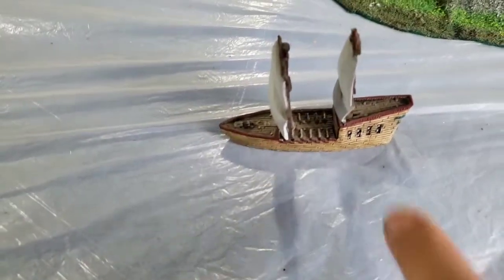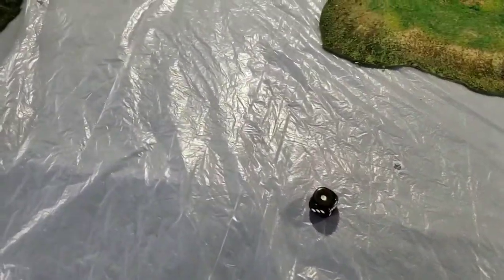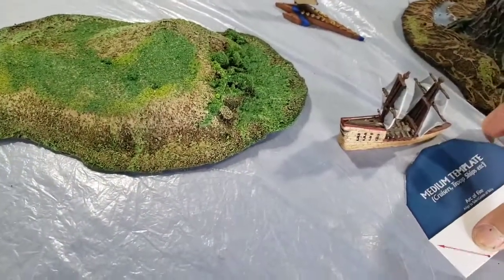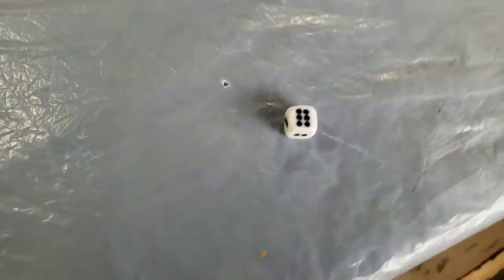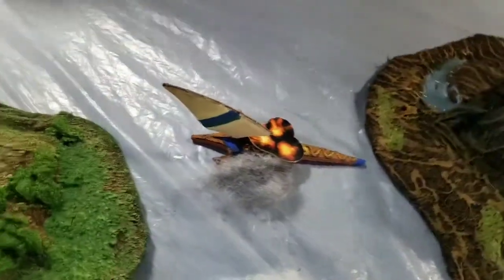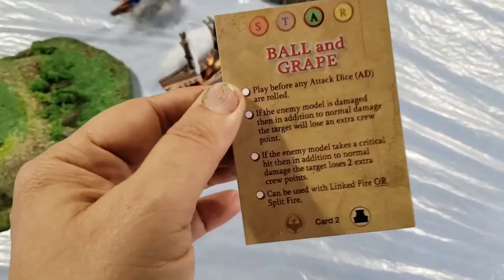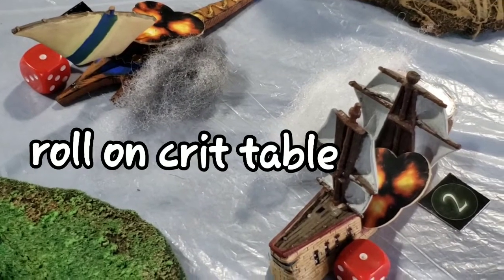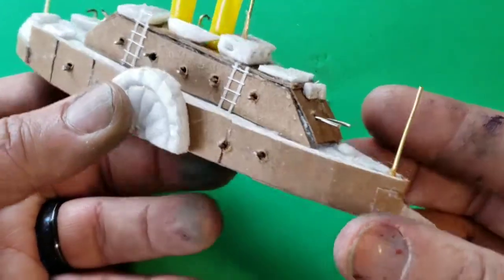Uncharted seas game and scratch built model ship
Channel Memberships now open.
An older example of uncharted seas, I will be having another demo and more scratch builds for this game soon.

Don't miss this fun demo of the uncharted seas game by spartan games. while uncharted seas is a dead game, we keep it alive in the studio. uncharted seas is a naval wargame that includes familiar fantasy tropes like elves and orcs. At the end of this video I include a scratch built model ship.